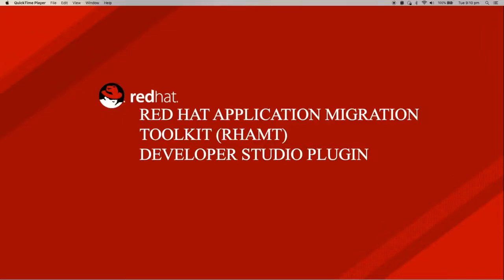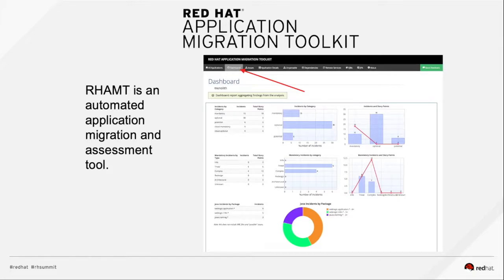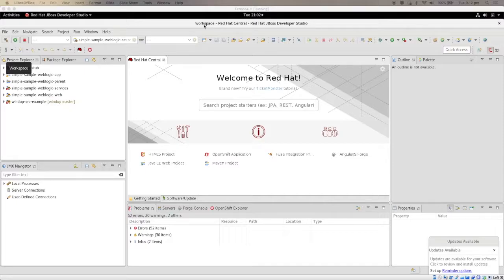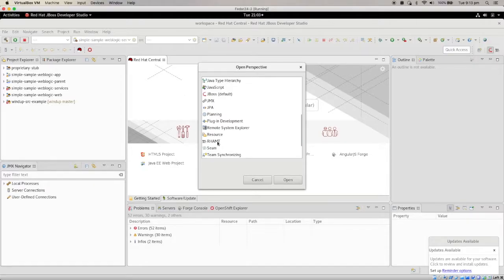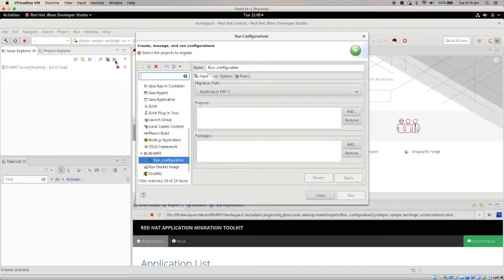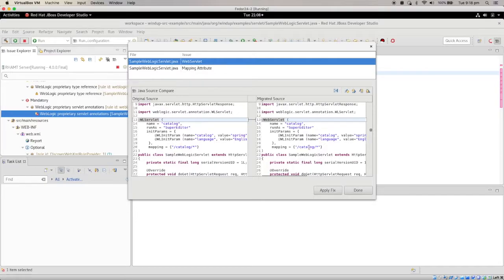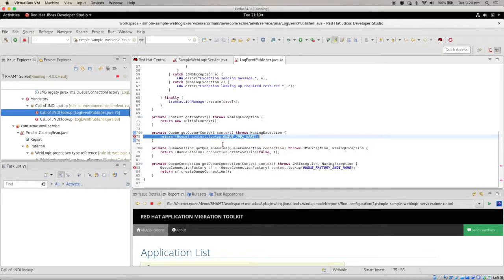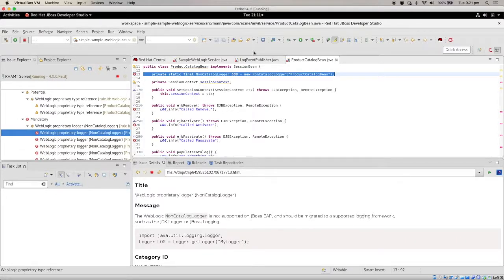Red Hat Application Migration Toolkit - the Developer Studio Plugin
Red Hat Application Migration Toolkit (RHAMT) examines application artifacts, including project source directories and applications archives, then produces an HTML report that highlights areas needing changes. RHAMT can be used to migrate Java applications from previous versions of Red Hat JBoss Enterprise Application Platform or from other containers, such as Oracle® WebLogic Server or IBM® WebSphere® Application Server.
This video discusses the Developer Studio (Eclipse) Plugin which is part of RHAMT.